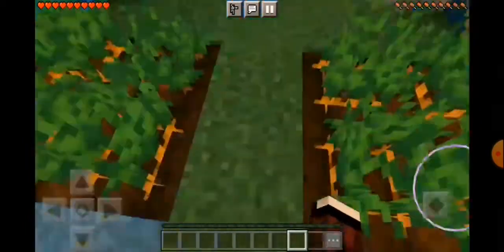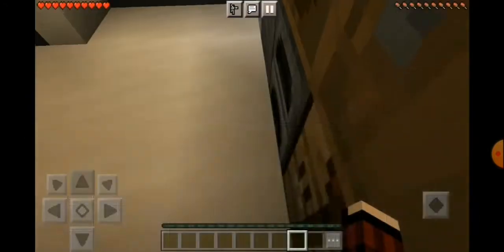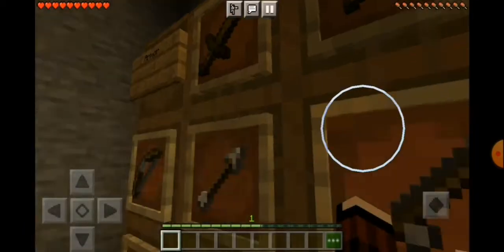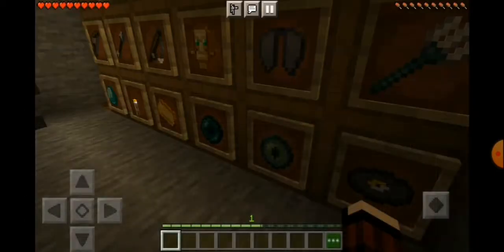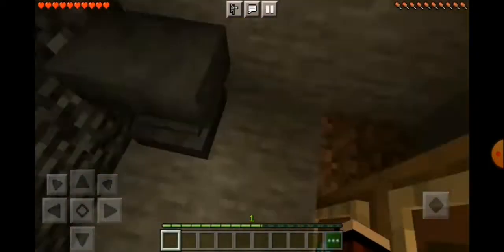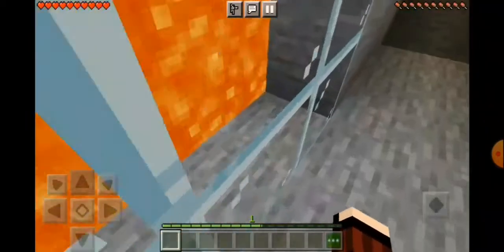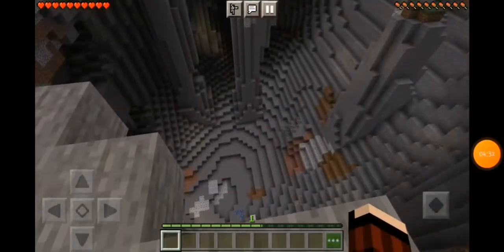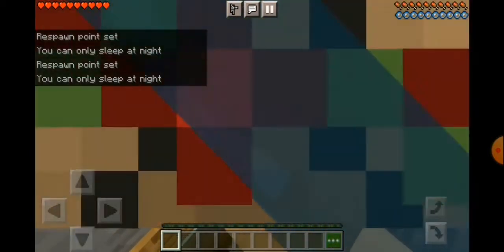V#33 giving a tour of my minecraft base